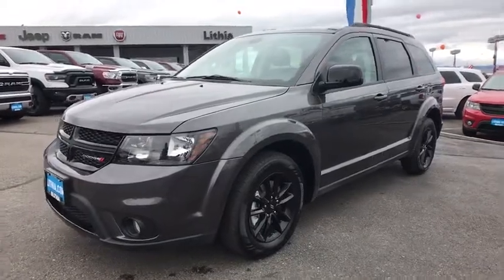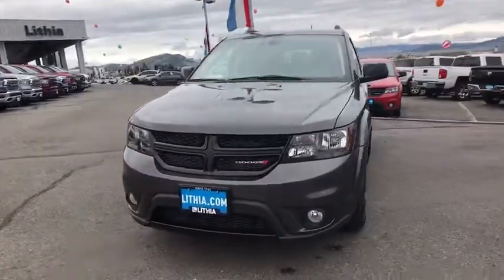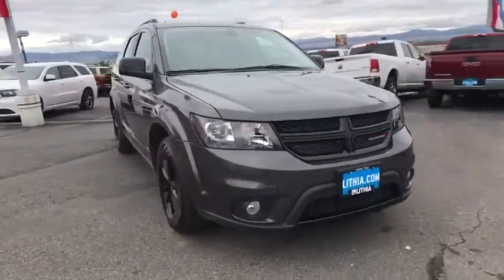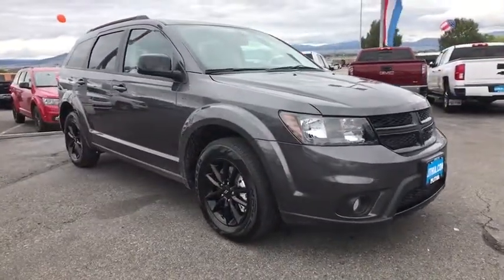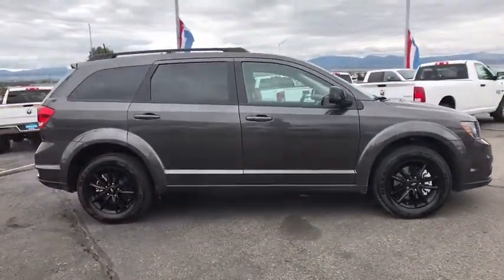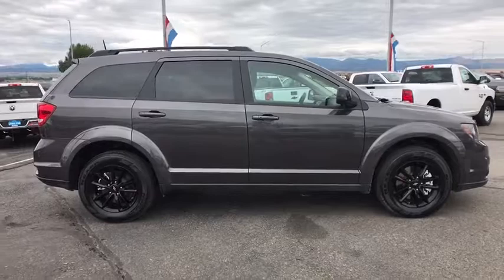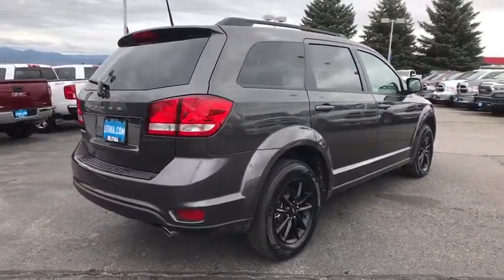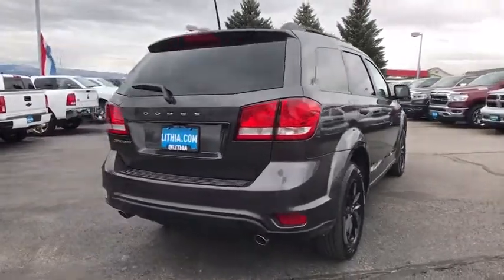2019 Dodge Journey Helena, Missoula, Great Falls, Butte, Bozeman, MT KT845684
Granite Pearl Coat New 2019 Dodge Journey available in Helena, Montana at Lithia Chrysler Dodge Jeep Ram Fiat of Helena. Servicing the Missoula, Great Falls, Butte, Bozeman, MT area.
2019 Dodge Journey SE FWD - Stock#: KT845684 - VIN#: 3C4PDCBGXKT845684

3401 US Highway 12 E

Third Row Seat, Back-Up Camera, BLACKTOP PACKAGE, TRANSMISSION: 6-SPEED AUTOMATIC 62TE, Rear Air, ENGINE: 3.6L V6 24V VVT. Granite Pearl Coat exterior, SE trim. EPA 25 MPG Hwy/17 MPG City! AND MORE! KEY FEATURES INCLUDE: Third Row Seat, Rear Air, Back-Up Camera. MP3 Player, Privacy Glass, Keyless Entry, Steering Wheel Controls, Child Safety Locks, Heated Mirrors, Electronic Stability Control. OPTION PACKAGES: ENGINE: 3.6L V6 24V VVT Touring Suspension, 3.16 Axle Ratio, Dual Bright Exhaust Tips, Engine Oil Cooler, Flex Fuel Vehicle, BLACKTOP PACKAGE Touring Suspension, Wheels: 17 x 6.5 Fully Painted Black, Gloss Black Rear Fascia Applique, Black Headlamp Bezels, Gloss Black Grille, Gloss Black Exterior Mirrors, TRANSMISSION: 6-SPEED AUTOMATIC 62TE. VEHICLE REVIEWS: The ride was controlled on undulating pavement, and it didn't get harsh even on the truly rough stuff. The Journey feels solid and secure on the freeway and would make a good long-distance vehicle. -Edmunds.com. Great Gas Mileage: 25 MPG Hwy. WHO WE ARE: Lithia Chrysler Jeep Dodge of Helena, located at 3377 US Highway 12 E Helena, Montana is happy to tell you that we've been serving the Great Falls, Butte and Bozeman area for longer than many of you might have owned your current car. With those years comes invaluable expertise, which we put to your advantage. We're not just talking acumen on new RAM, Dodge, Jeep and Chrysler models, but used cars, service and auto repairs and perhaps most importantly - financing. Price does not include title, license, or dealer doc fees. Price contains all applicable dealer incentives and non-limited factory rebates. You may qualify for additional rebates; see dealer for details.